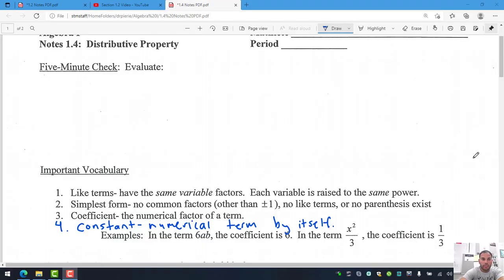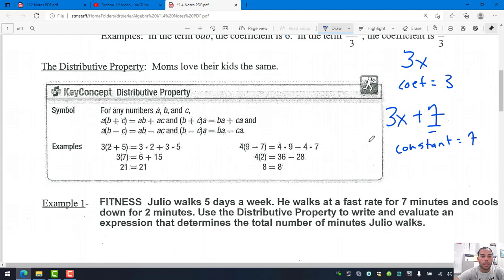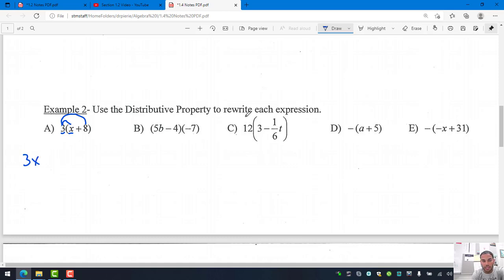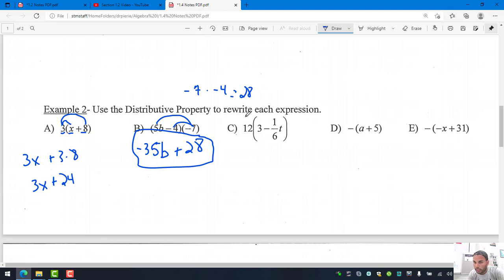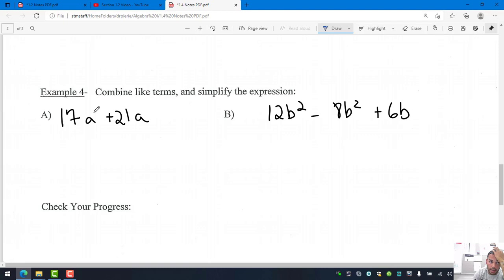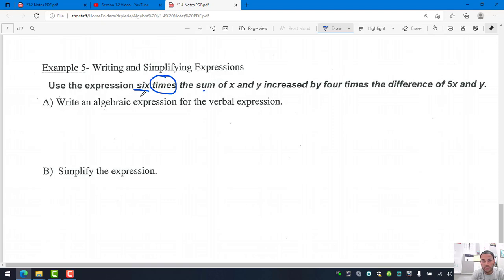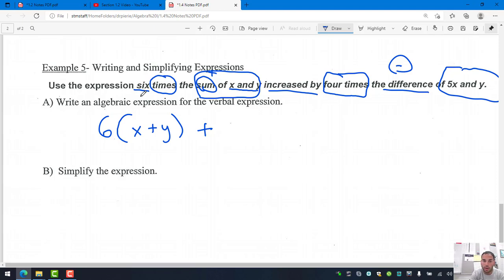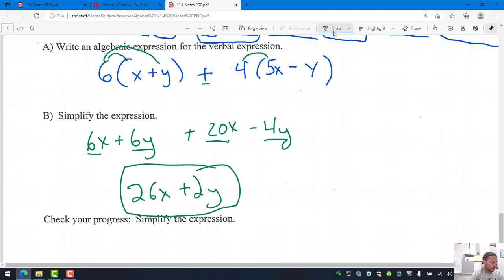Section 1.4 Video